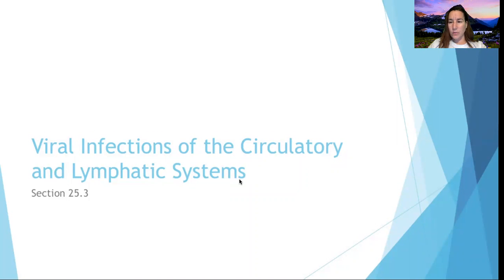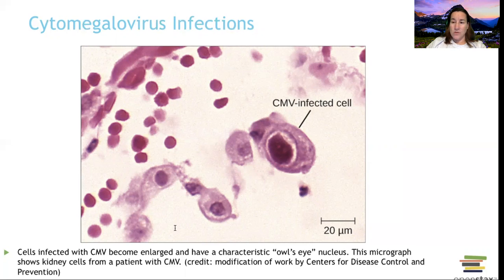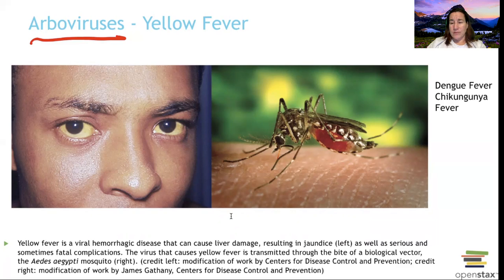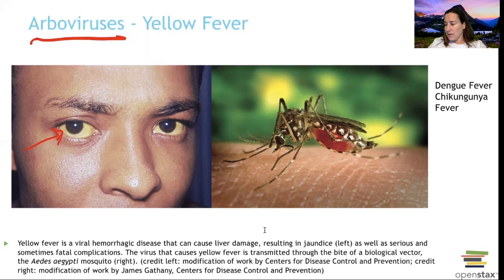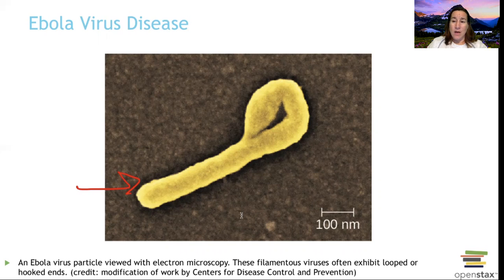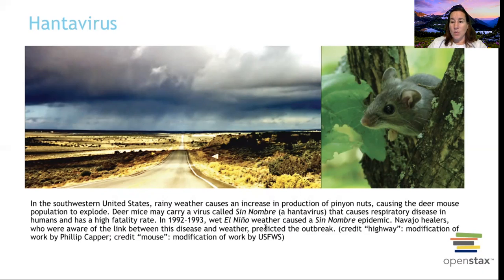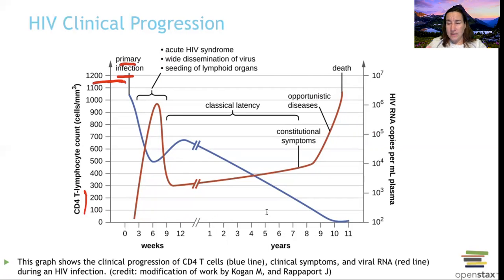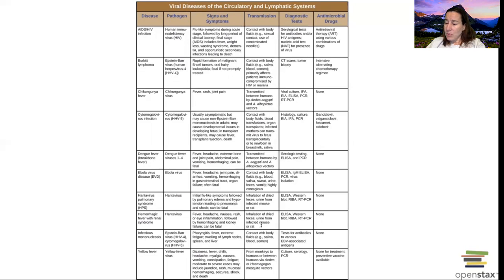BIOL 2161 Ch. 25.3 - Viral Infections of Circulatory and Lymphatic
BIOL 2161 Ch. 25.3 - Viral Infections of Circulatory and Lymphatic. Medical Microbiology